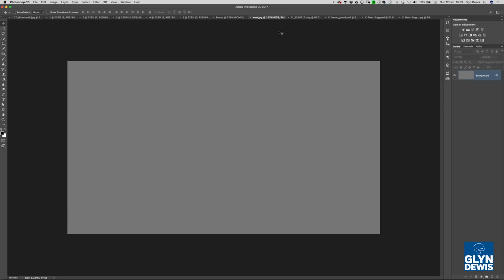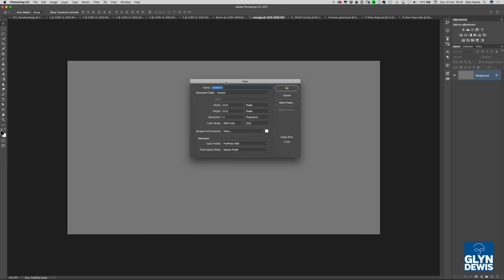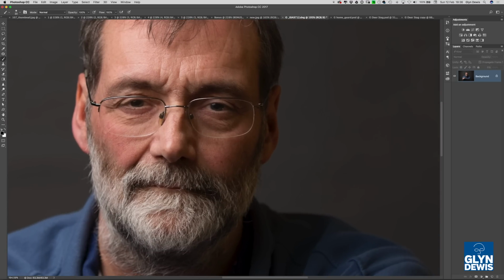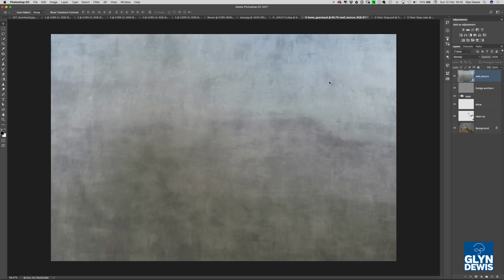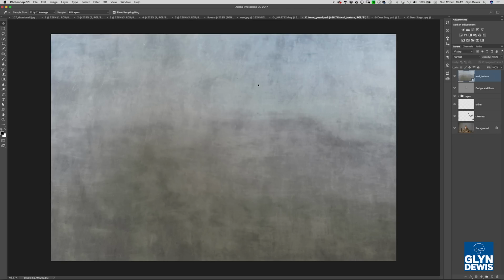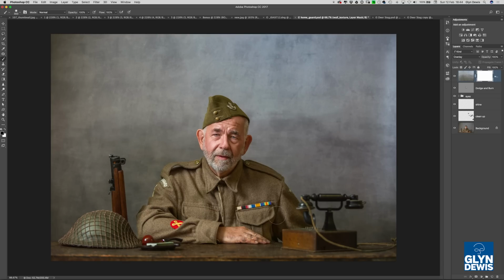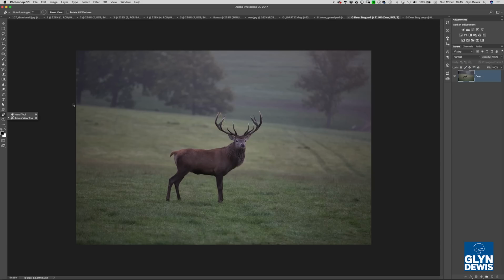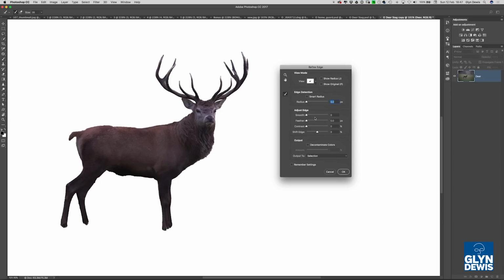My 5 Super Handy Tips for the Photoshop User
5 Super Handy Tips for the Photoshop User

***DOWNLOAD THE RAW FILE TO THIS VIDEO BY JOINING MY EMAIL GROUP***

If you enjoyed this video be sure to subscribe to join me email group /  newsletter to receive free Photoshop Tip Sheets, access to files used in these YouTube videos, discounts and more...

For more in-depth Step by Step Retouching Tutorials be sure to check out my full length tutorial

LINKS